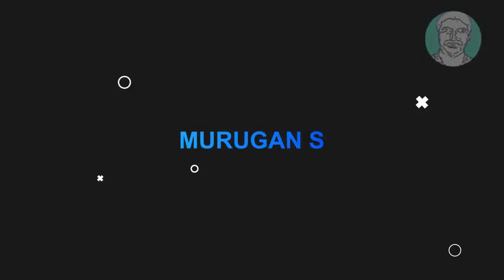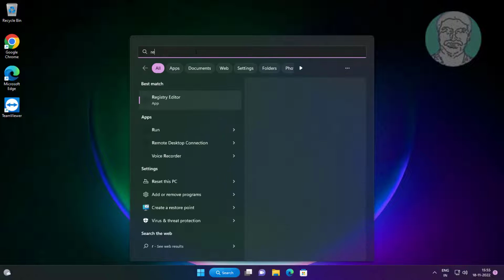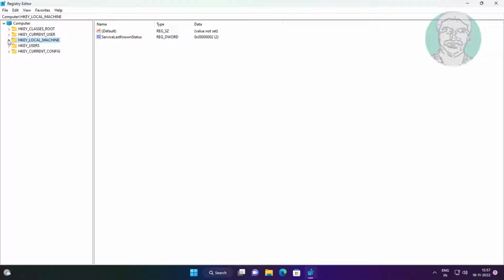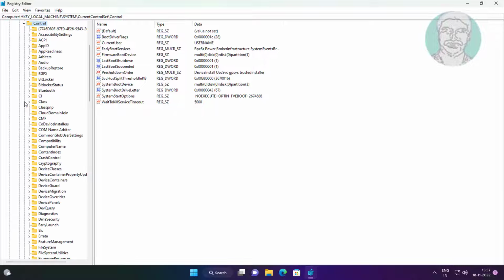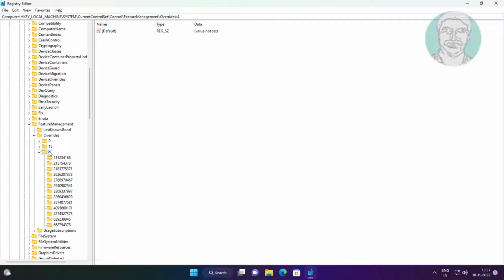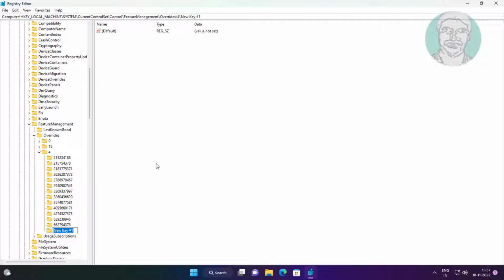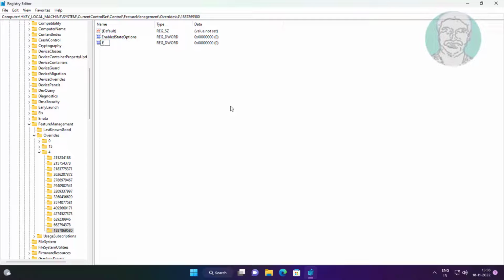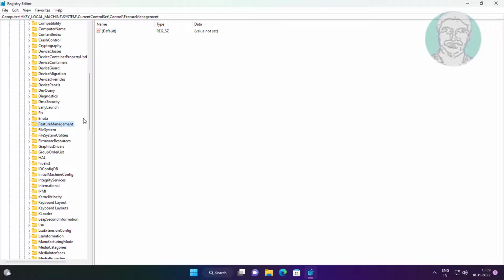How To Add The Task Manager Option to Taskbar Context Menu In Windows 11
This Tutorial Helps to How To Add The Task Manager Option to Taskbar Context Menu In Windows 11

00:00 Intro
00:11 Open Registry Editor
01:21 Create New Key Key 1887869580
01:25 New DWord EnabledStateOptions
01:50 New DWord EnabledState
02:02 Close and Restart System
02:19 Closing